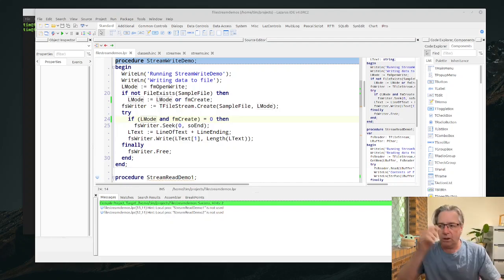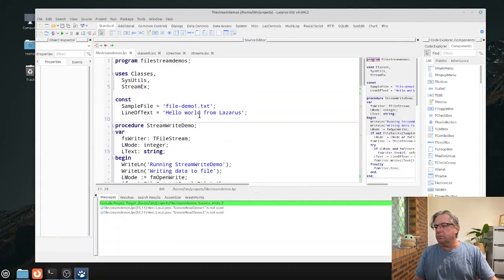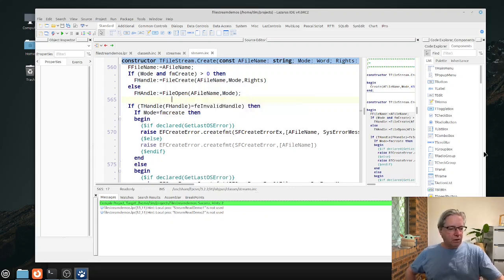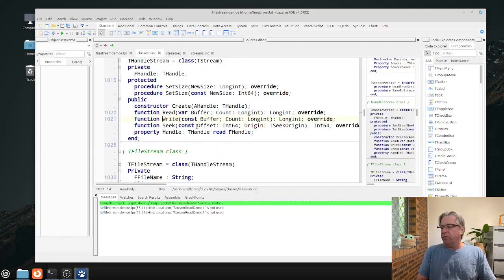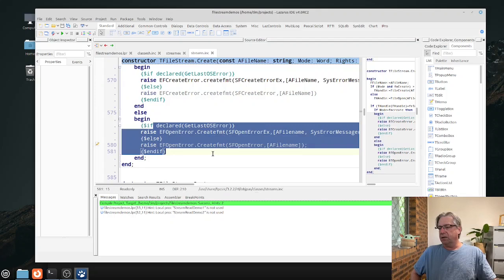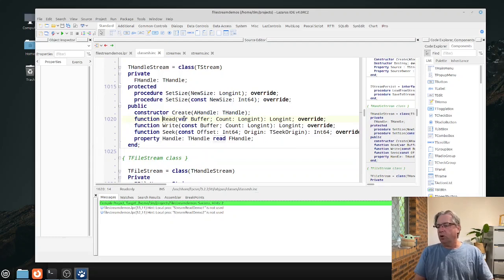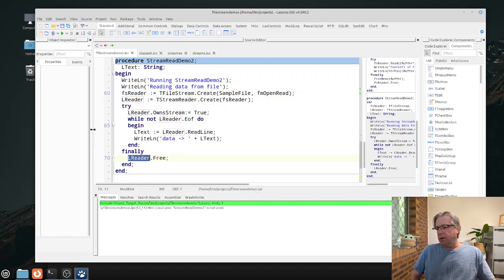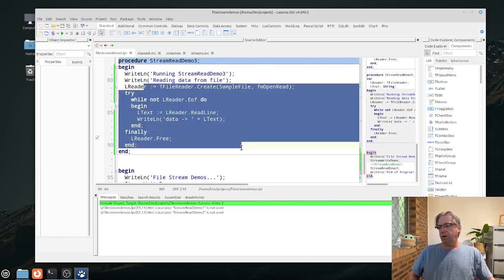File Handling in Object Pascal: A Guide to File Streams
File streams provide a powerful way to handle file input and output in Object Pascal. In this tutorial, I demonstrate how to use file streams in Free Pascal with Lazarus, covering reading, writing, and modifying files efficiently.